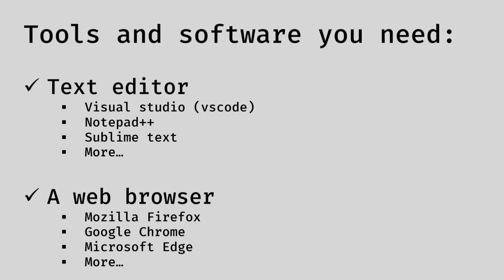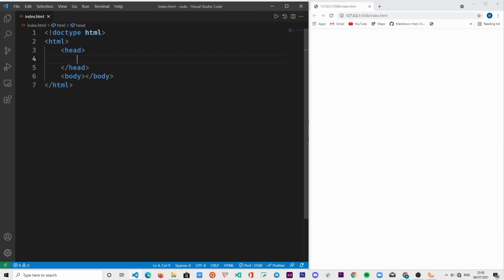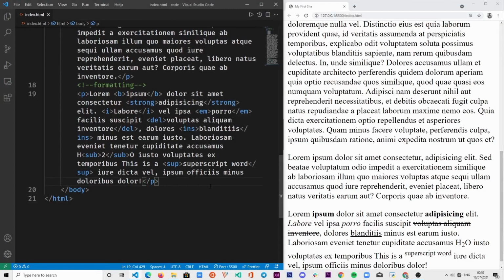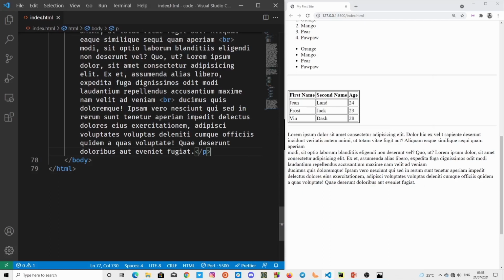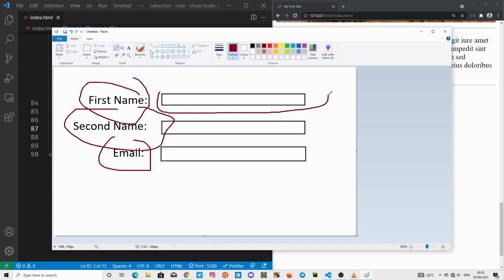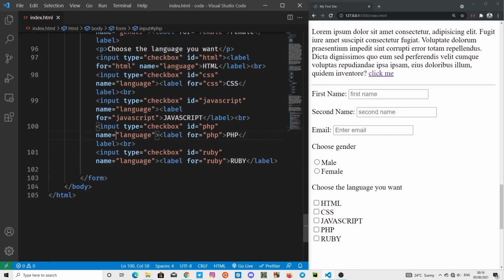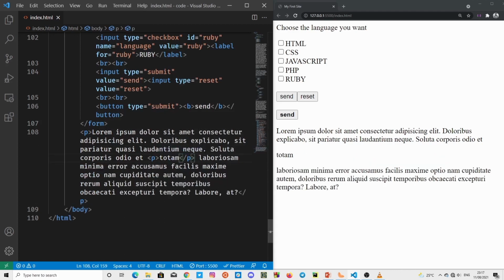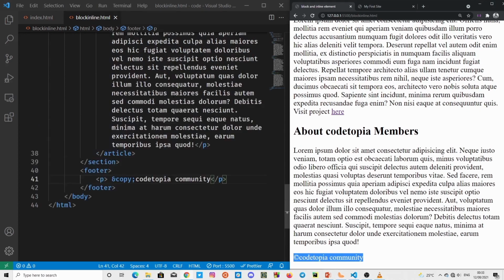HTML Crash Course For Beginners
Hello Codetopians,
Welcome to the html crash course for beginners. In this tutorial, we will dive into the fundamentals of the HyperText Markup Language (HTML) and learn about some things to know before you starting coding or writing code in html. In this session we will learn about